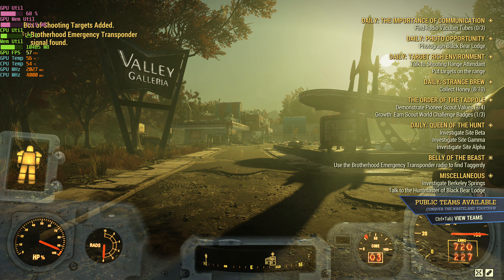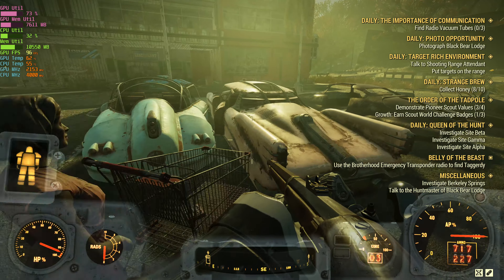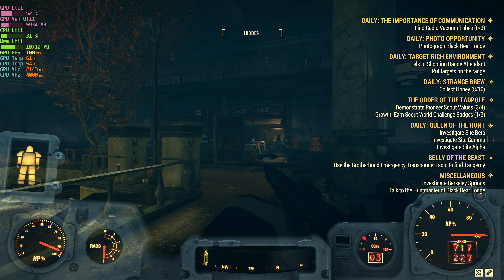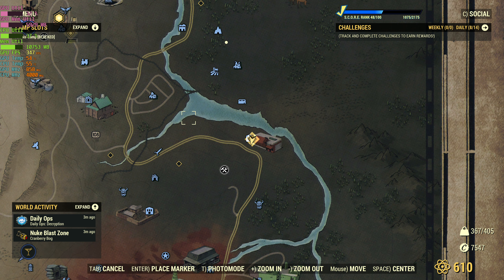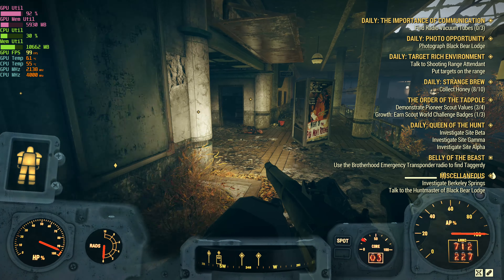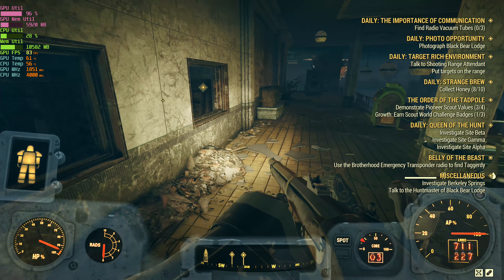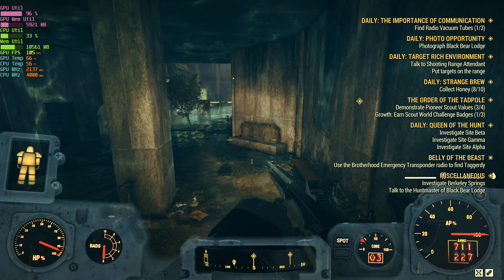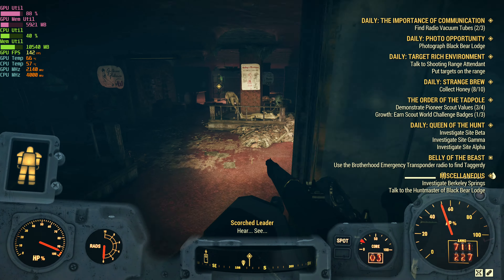Fallout 76 4K@60FPS, Ultra quality